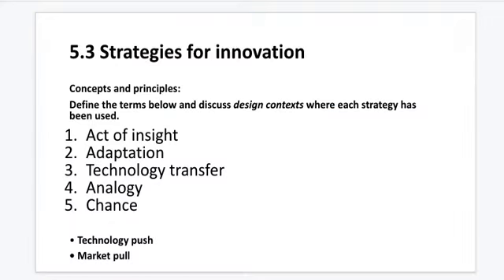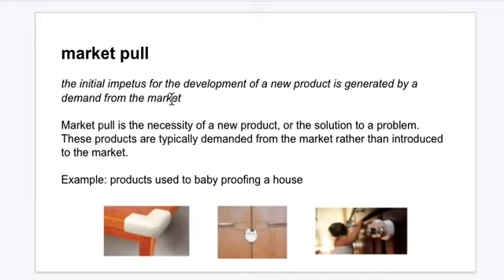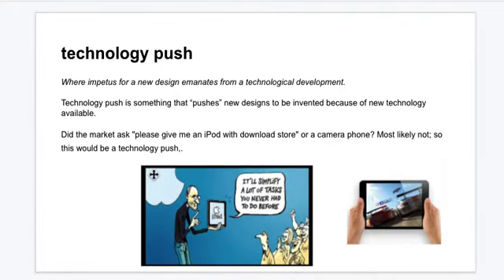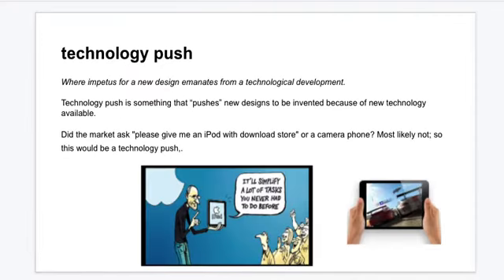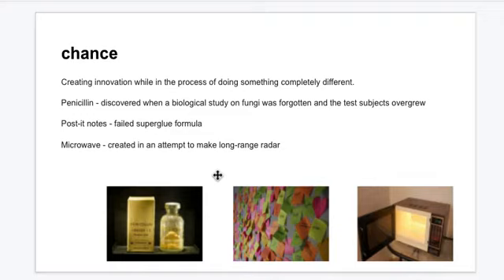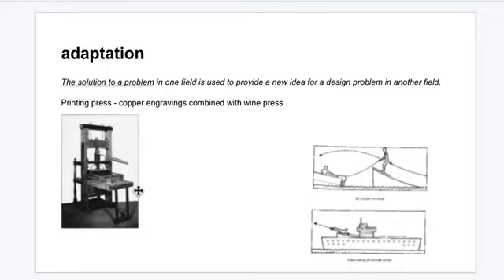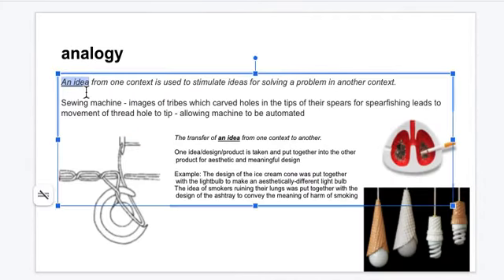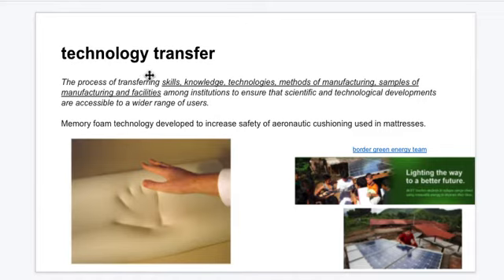5 3 Strategies for Innovation